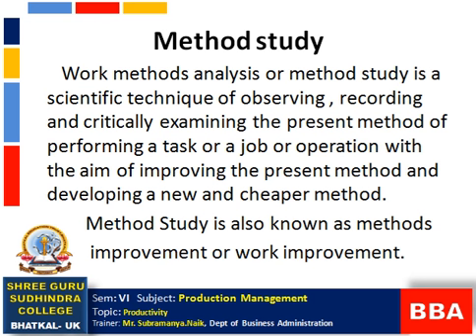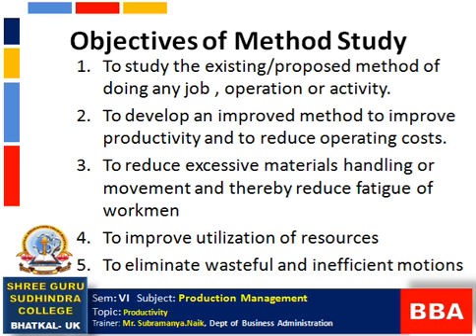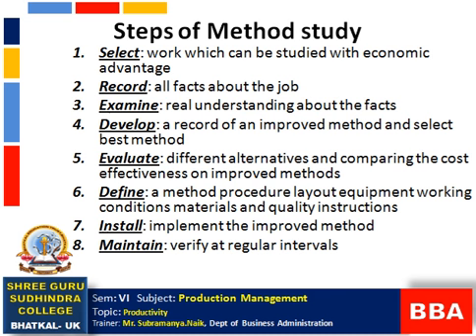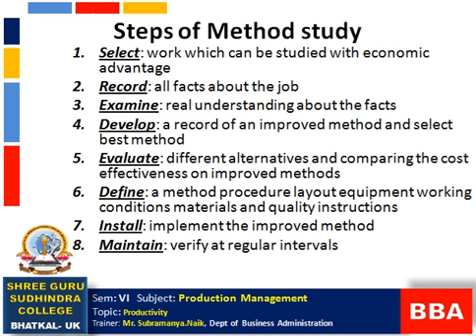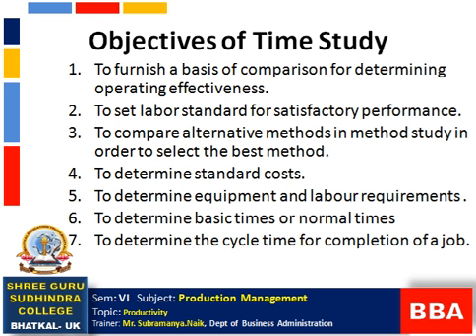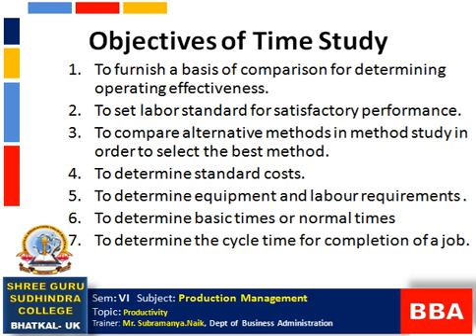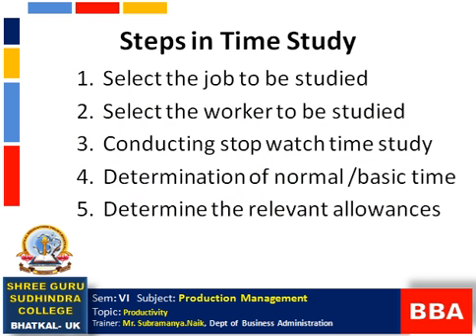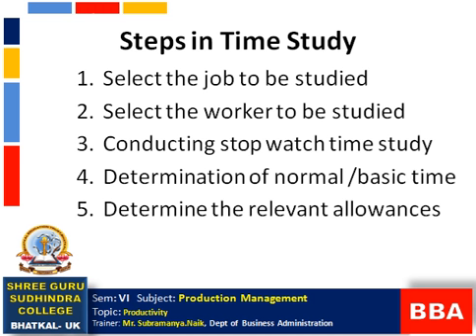BBA VI SEM production management# method study and time study